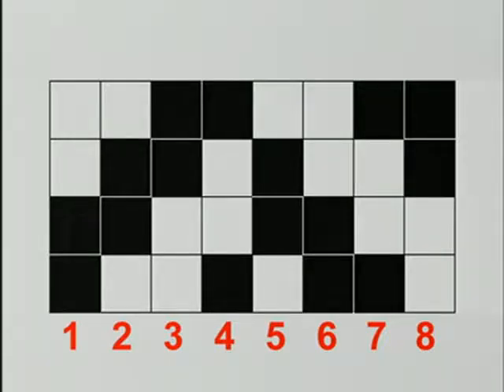Herringbone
Herringbone is a broken twill weave that is composed of several right-hand twills followed by several left-hand twills.